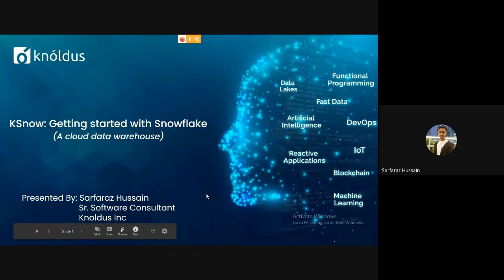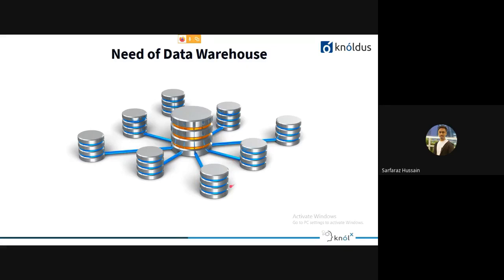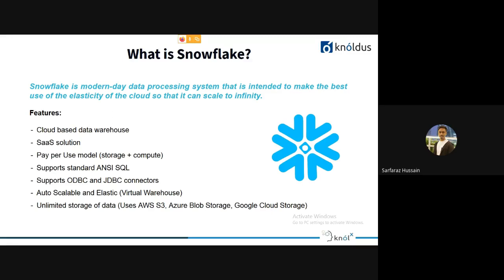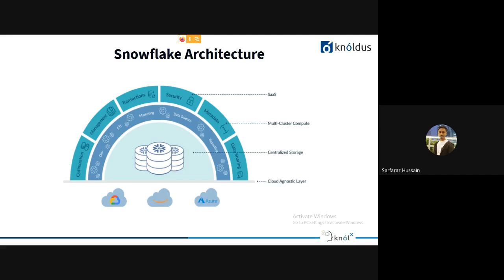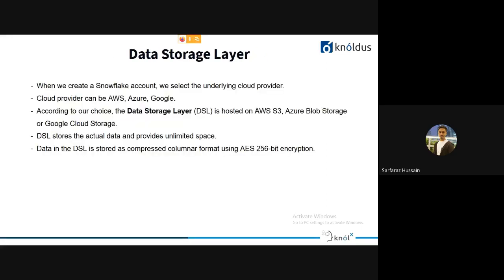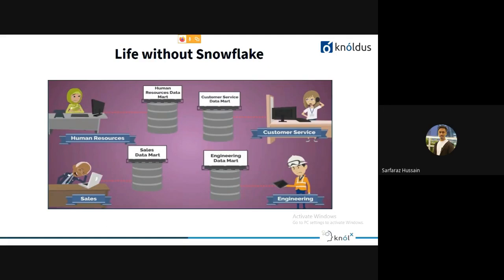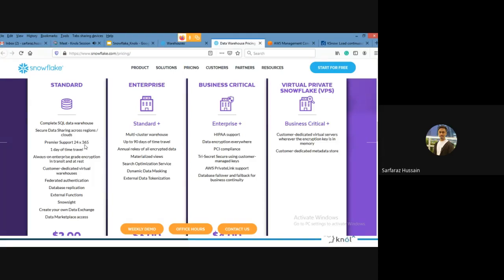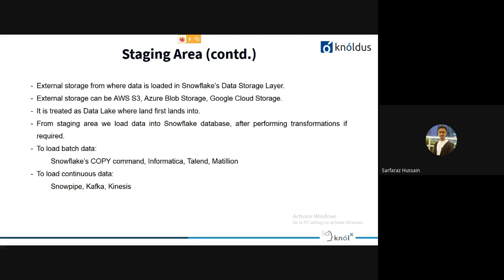KSnow: Getting started with Snowflake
The session will be a deep dive introduction to Snowflake that includes Snowflake architecture, Virtual Warehouses, Designing a real use case, Loading data into Snowflake from a Data Lake.